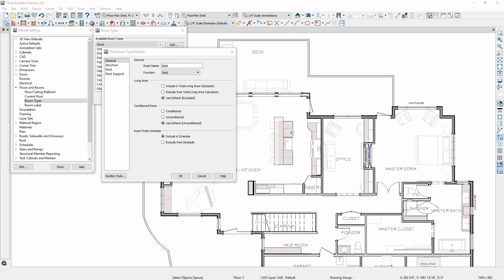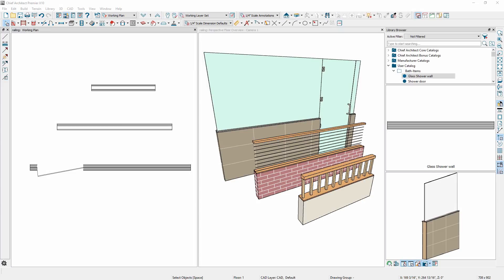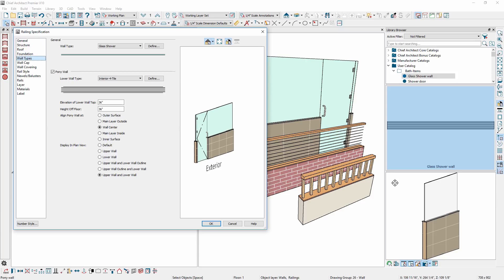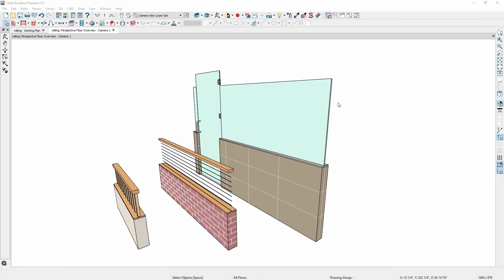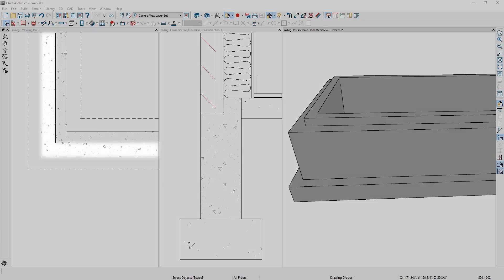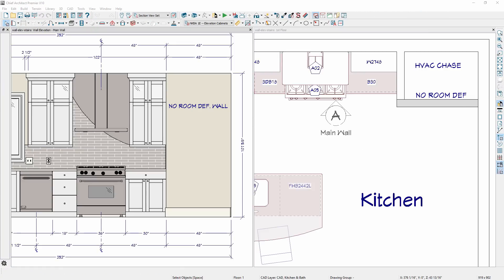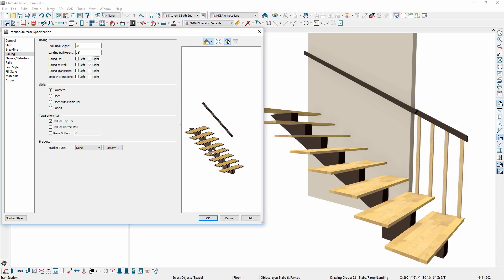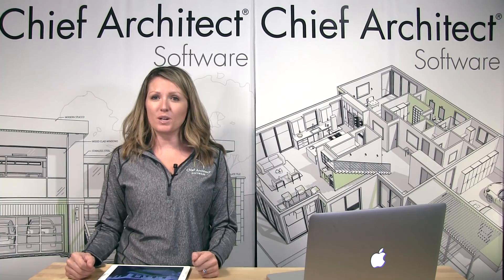Chief Architect X10 New Features – Structural and Plan Display Features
In this video, we explore the new Structural and Plan Display Features coming in Chief Architect X10.

- Railing walls can be defined as Pony Walls with Wall Caps
- Railing wall Heights can be modified in 3D
- Lock the floor top or floor bottom for floor structures
- “No Room Definition” Walls display in Elevations and can be dimensioned
- Separately control stair railings attached to a wall and the stair itself
- And more